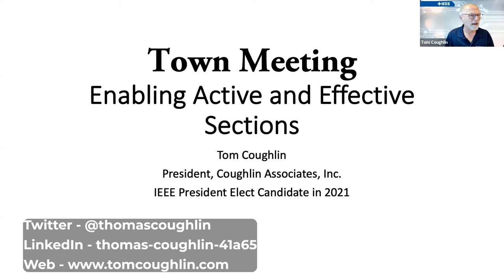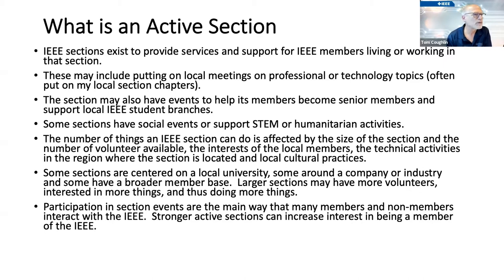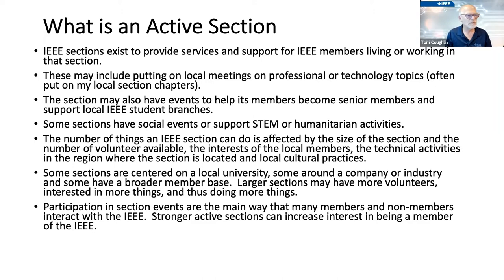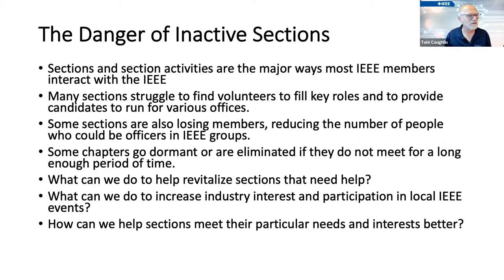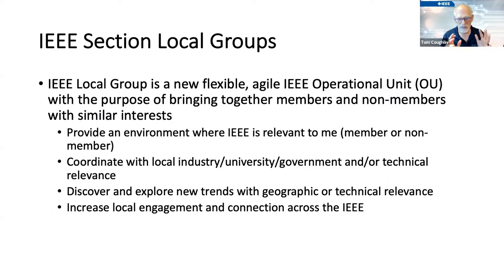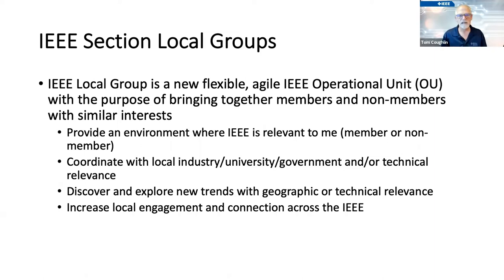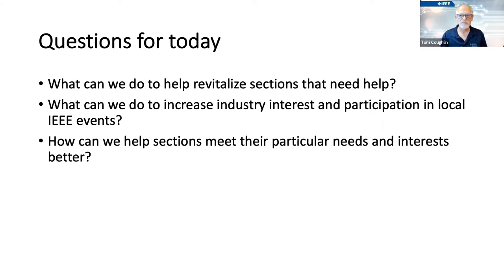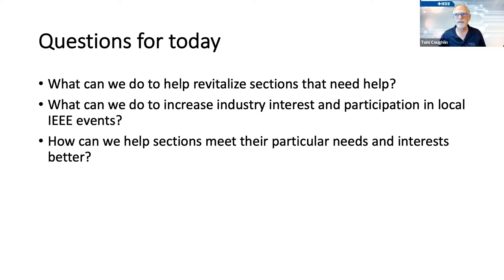Enabling Active and Effective IEEE Sections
Tom Coughlin leads a very interactive town hall meeting no. 2 about the importance of, recognizing, and enjoying volunteer opportunities. Ultimately, IEEE should be a fun experience that enhances the human condition; wherever that human condition is on earth or in the stars.